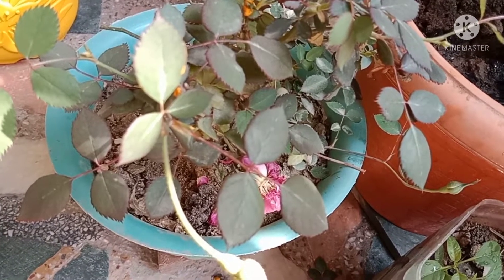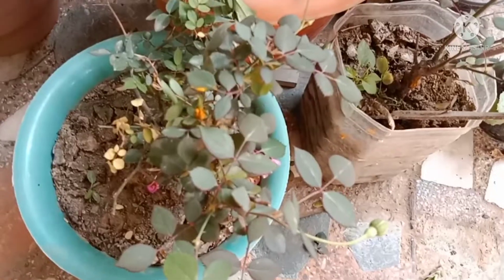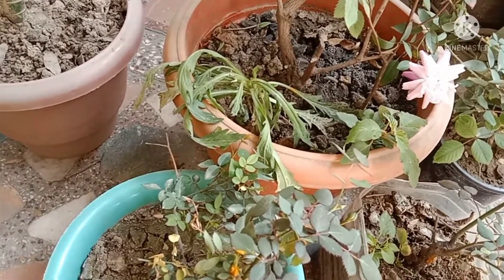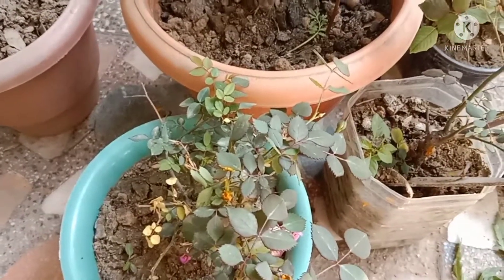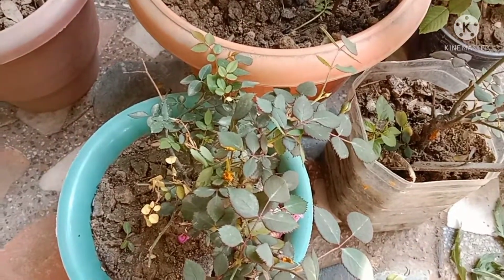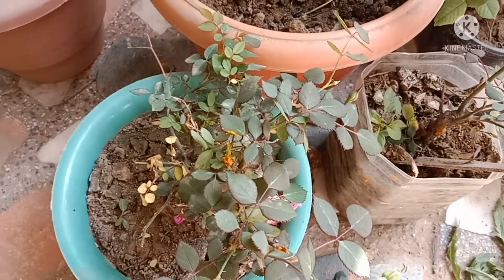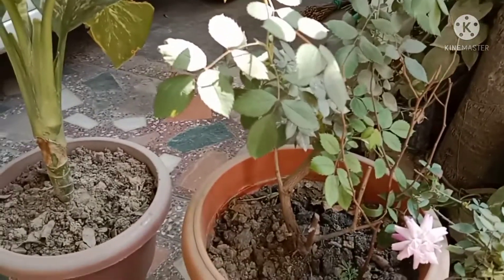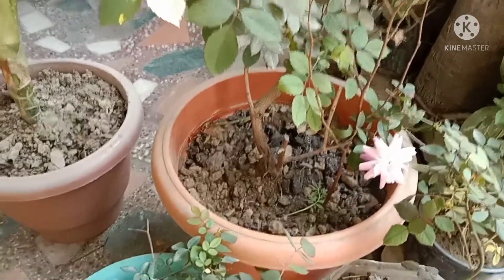How to care of Rose 🌹🌹🌹 plants